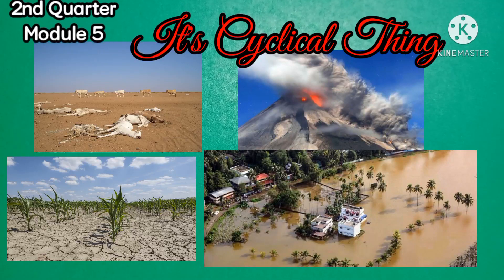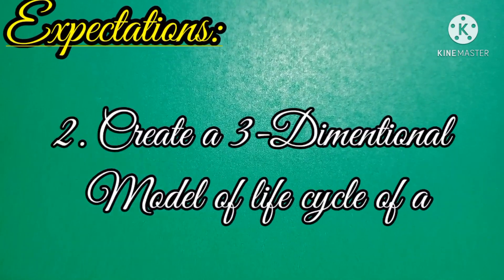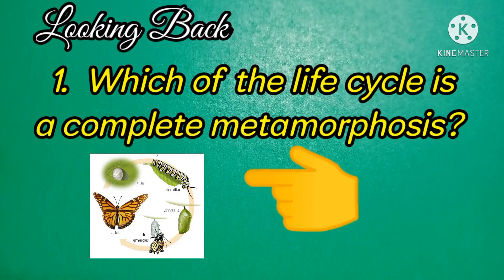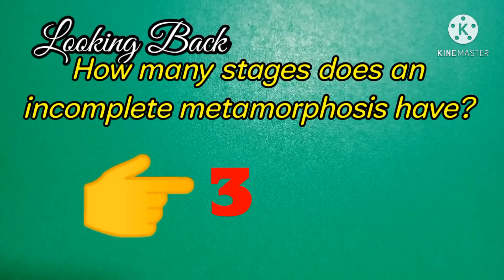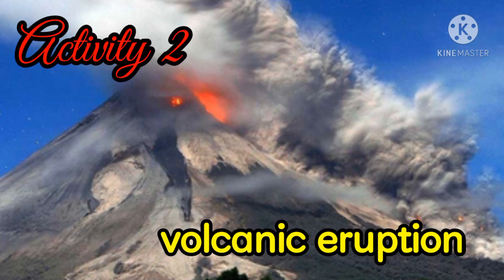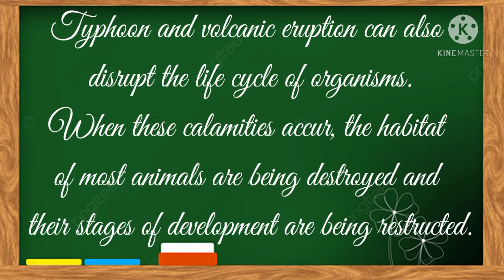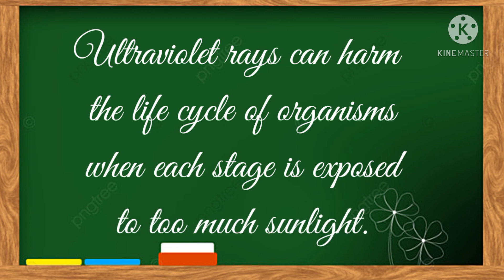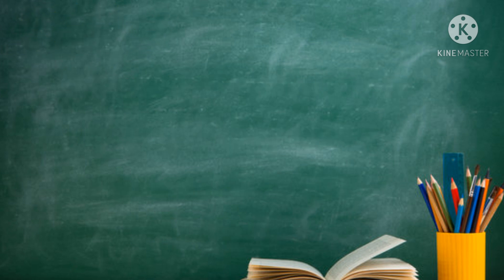Environmental Conditions that Affect the Life Cycle of Organisms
Science4 Q2 WK5